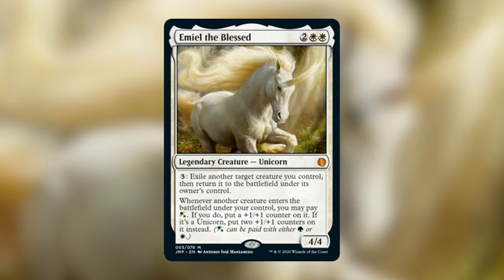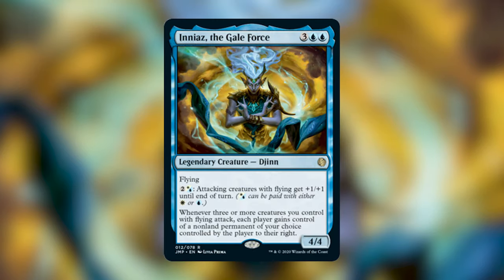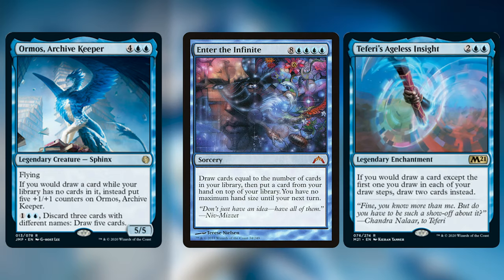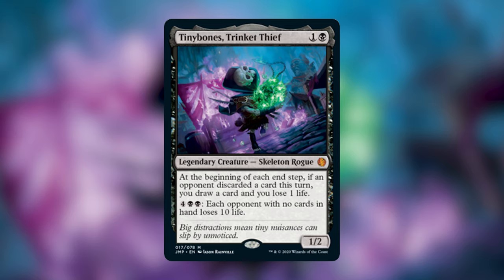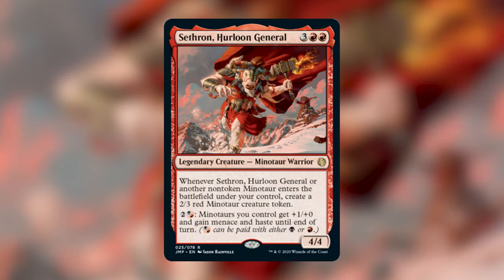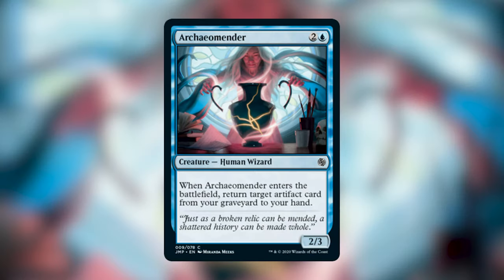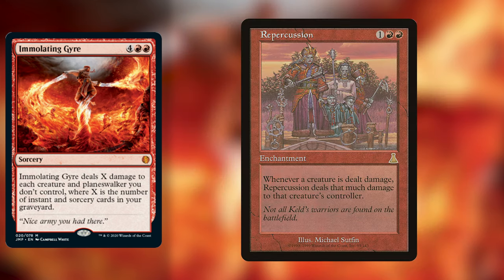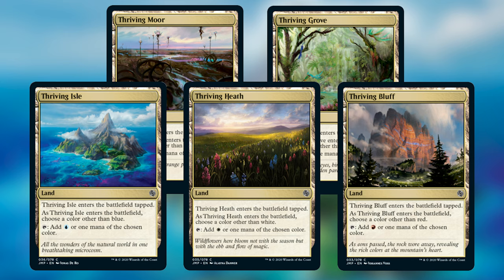Top 15 New Commander Cards - Jumpstart Edition - Command Valley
Landon and Griffin shake up the set review format by bringing you the 15 new cards that you need to pick up from Jumpstart to perfect your commander decks.  There are lots of new commanders, and lots of new play styles to explore with Jumpstart, as well as many new utility cards you'll definitely want to pick up for your decks.